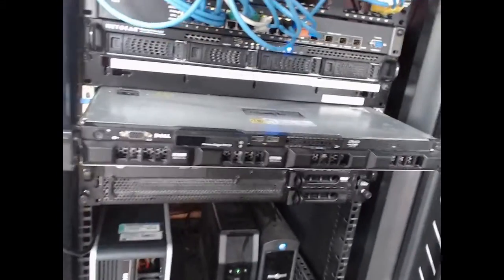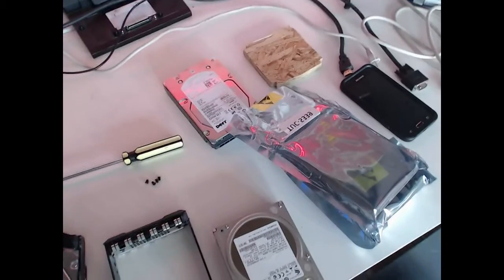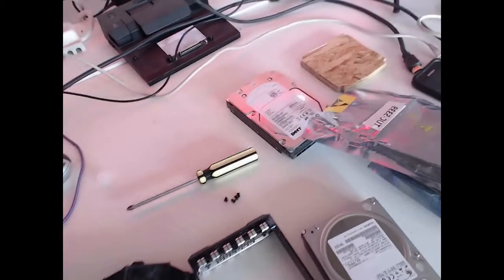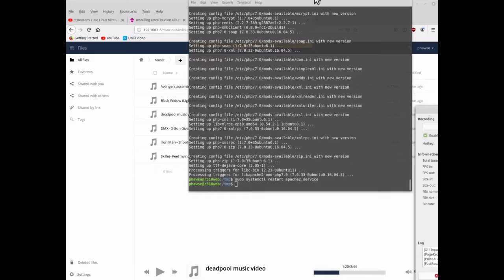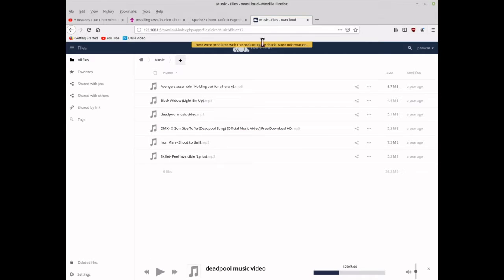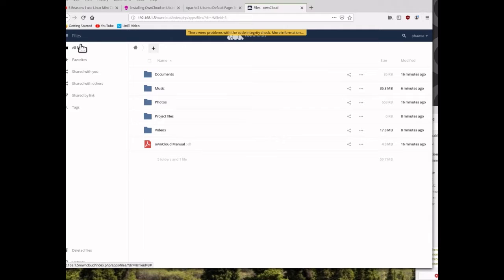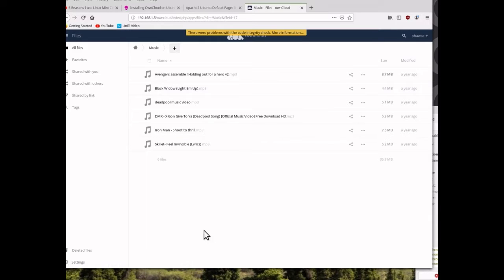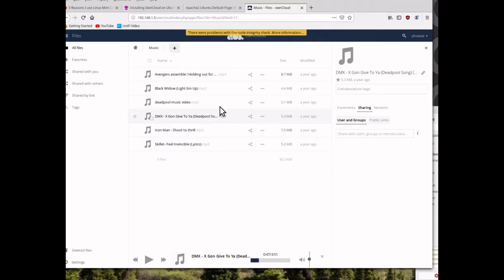Server Build for WWW and OwnCloud courtesy of the Muscled-Tech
I go over my build of a poweredge 310 that i will use for the www and the OwnCloud. Snuck the smtp server in there too but i will go over that at a later date.